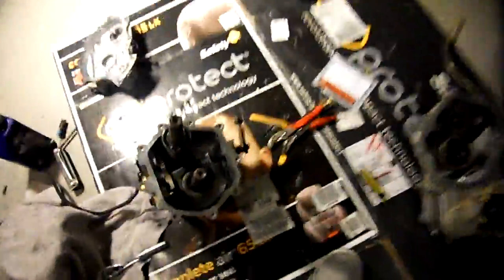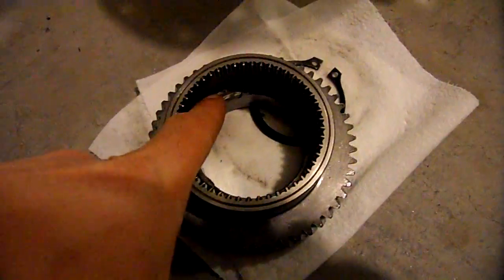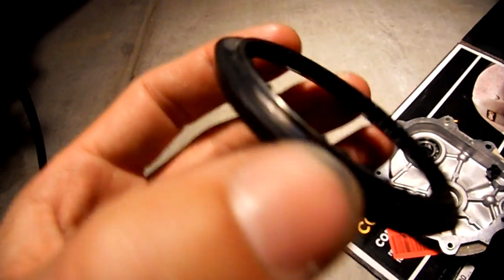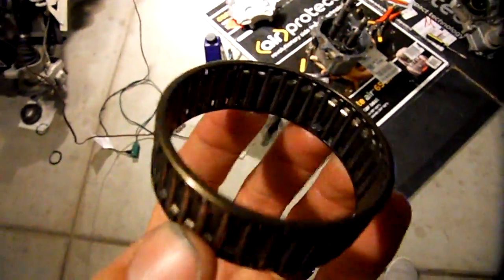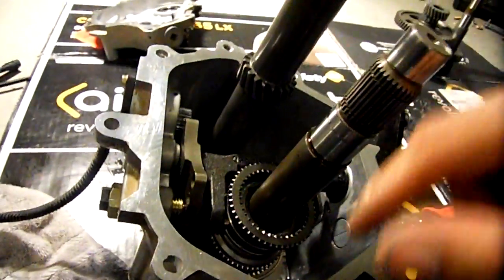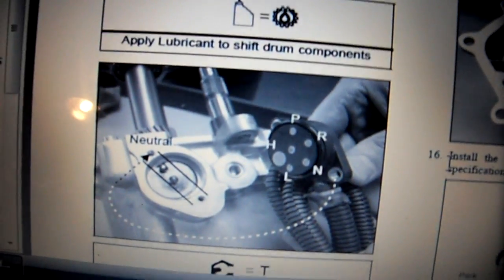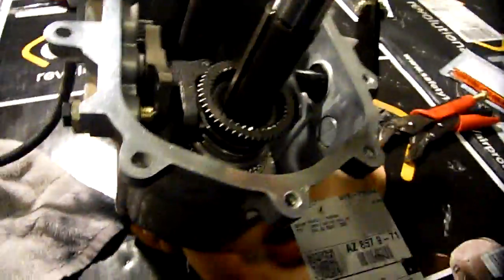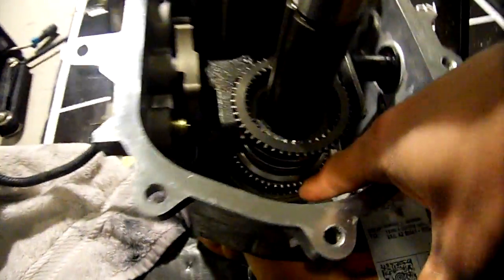2010 RZR S transmission repair (in my garage)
Took apart the transmission from my 2010 RZR S in my garage.  Found that the retaining plate and the low gear were fused together.  This happened in reverse.